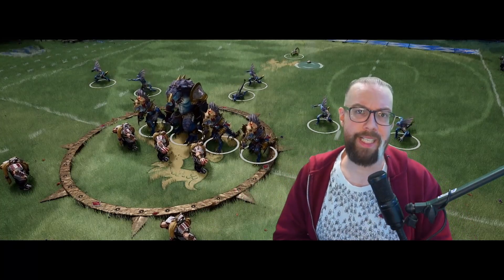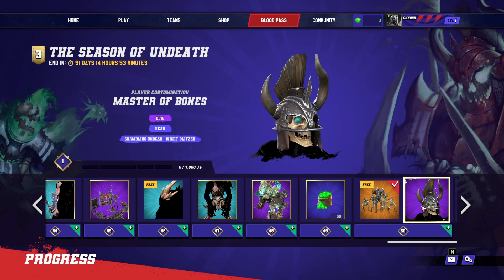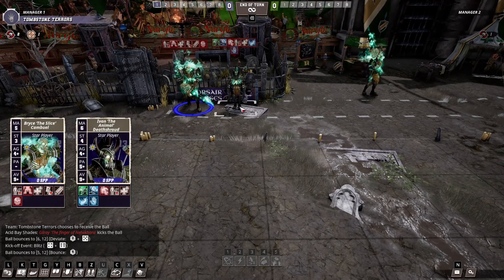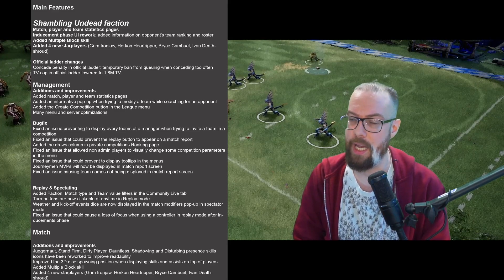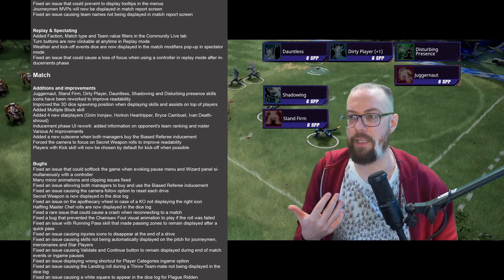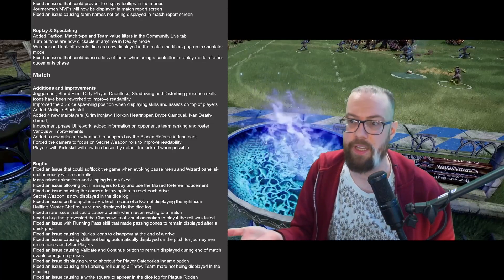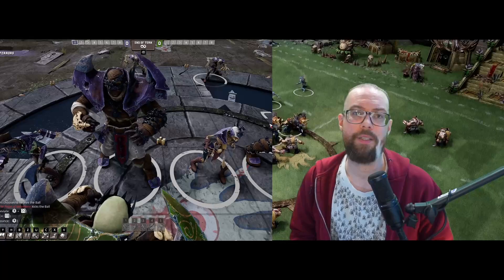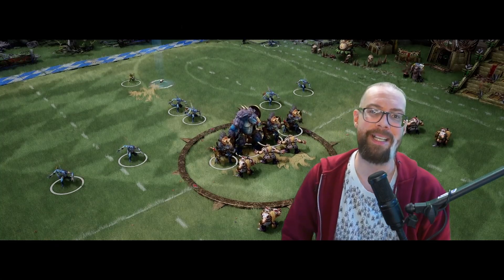What's new in Season 3? (It's Shambling Undead)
Here's all the new stuff in Season 3!

I try and stream Blood Bowl every Sunday around noon CET, and one evening a week. So why not swing by the stream if you're around. To keep track of my other less regular streams your best bet is to follow me on twitter or joining the Steam Community as I post there whenever a stream is about to start.